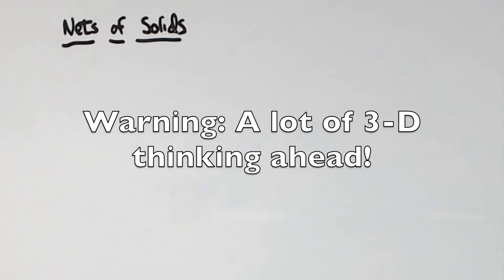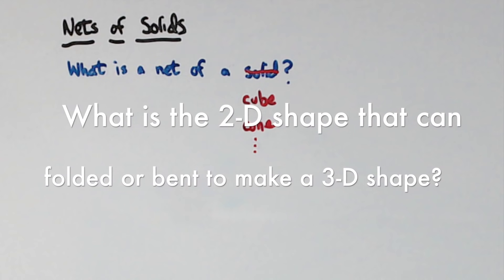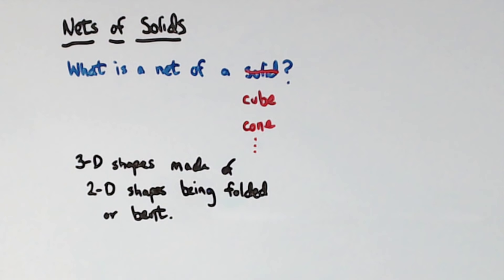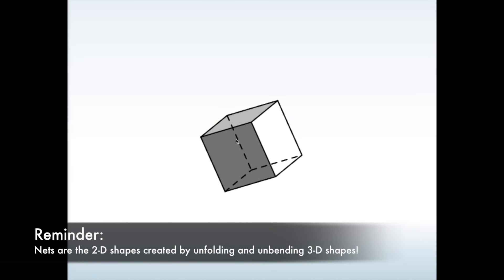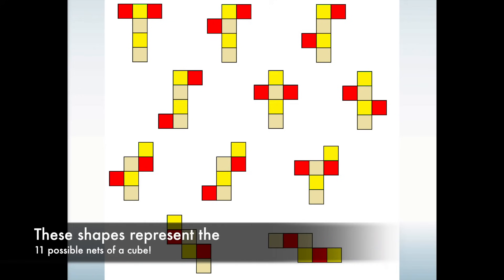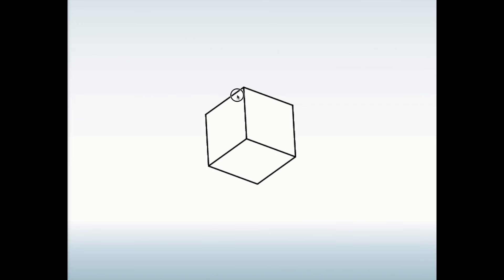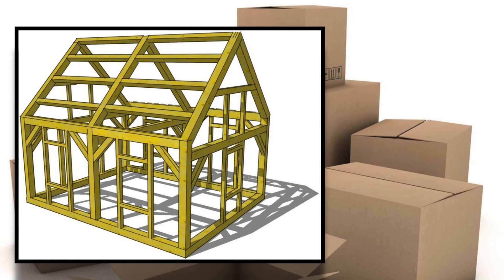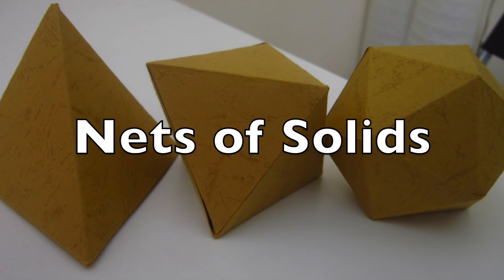Nets of Solids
This is a brief tutorial on nets of a solid.

Upon watching this video, you should be able to answer the following questions:

1. Explain how nets of solids are related to 3-D shapes
2. Create the net of a solid of a cylinder.
3. Explain how 3-D shapes are created by folding or bending 2-D shapes.